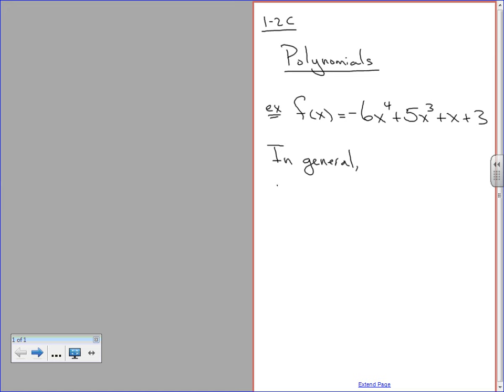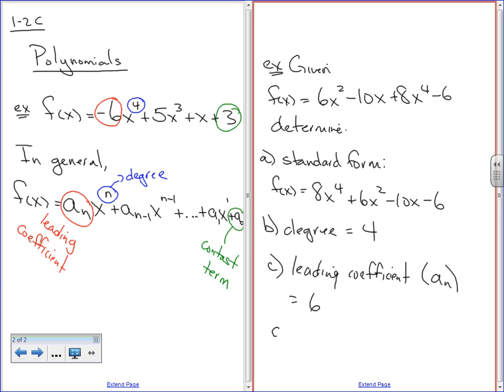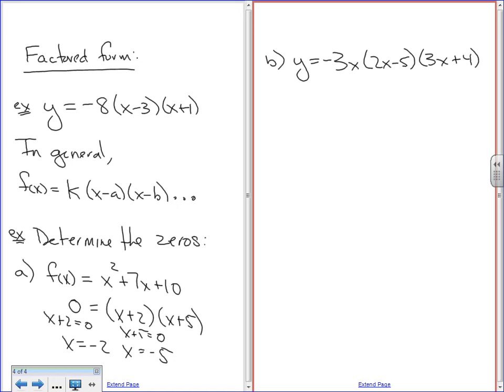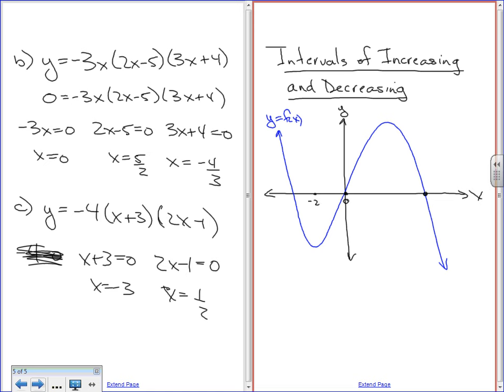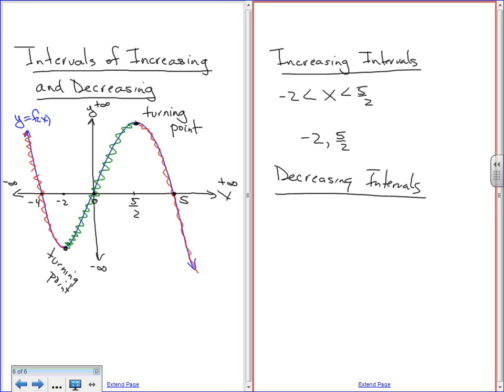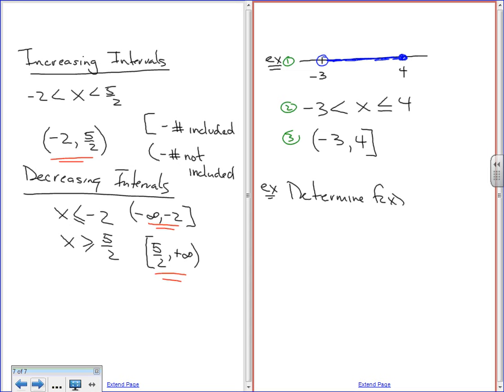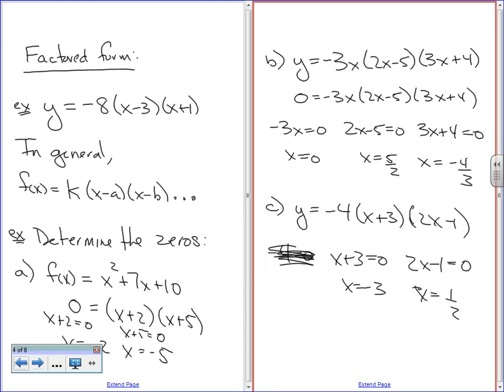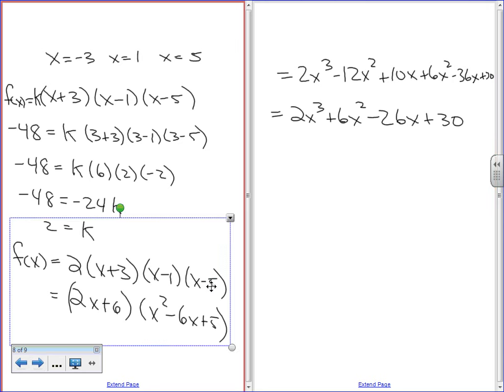MHF4U 1C Polynomial Functions Video Lesson